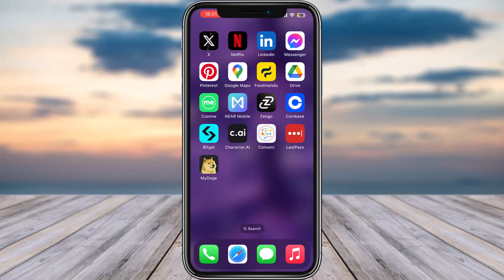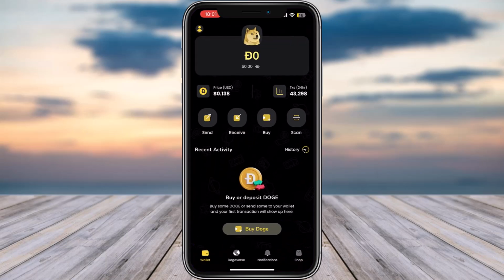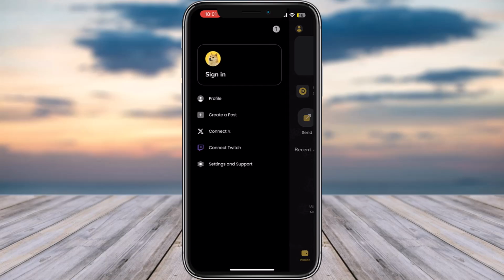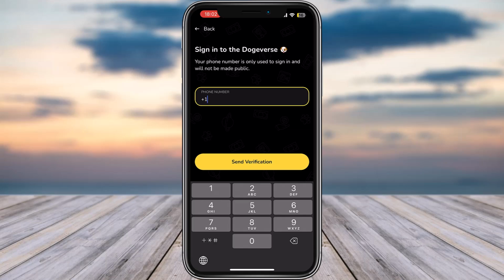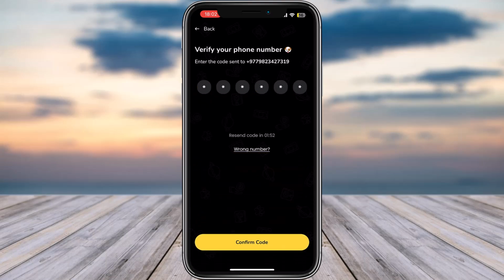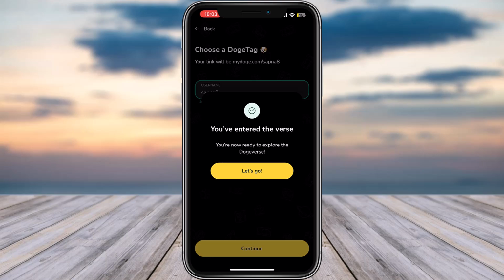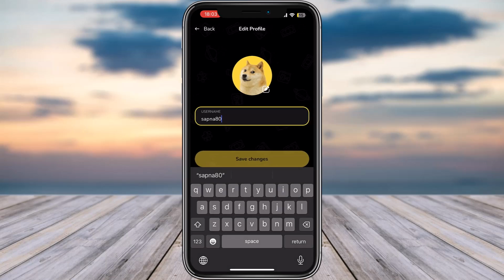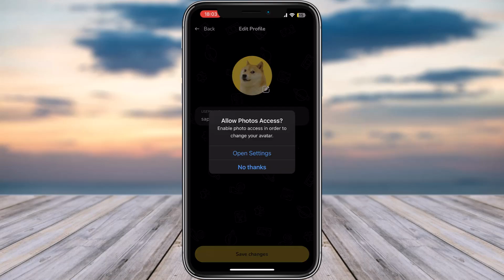How To Sign in on Dogecoin Wallet !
Hello everybody, welcome back! In today's video, I'll show you how you can sign in to your Dogecoin wallet. Now, without any further delay, let's get started!

Step-by-Step Instructions:
Open the Dogecoin Wallet App:

Start by opening the Dogecoin Wallet app on your mobile device.
Ensure that you have already created a wallet. If you haven’t, you’ll need to do that first.
Tap on the Profile Icon:

Once the app is open, you'll see the home interface of the Dogecoin wallet.
To start the sign-in process, tap on the profile icon located at the top left corner of the screen.
Sign In:

After tapping on the profile icon, you'll see an option to Sign In.
Tap on Sign In, and then tap Sign In again to proceed.
Enter Your Phone Number:

You’ll be prompted to enter the phone number you'd like to use to create or sign into your Dogecoin account.
After entering your phone number, tap on Send Verification.
Enter the Verification Code:

Wait for a verification code to be sent to your phone.
Once you receive it, paste the code into the app and tap Confirm Code.
Create Your Username:

Next, you'll be asked to choose a username.
Enter an available username, then tap on Continue.
Customize Your Profile:

Once you've created your account, you can choose to edit your profile, socially connect, and customize your account as you like.
Save and Complete:

After making any changes or edits, tap on Save Changes.
You can now go back to the home screen, and you'll be signed in to your Dogecoin wallet.
That’s it! You’ve successfully signed in to your Dogecoin wallet.

Conclusion:
Signing in to your Dogecoin Wallet is quick and easy. Once you're signed in, you can manage your Dogecoin, send or receive coins, and customize your profile for a better experience.